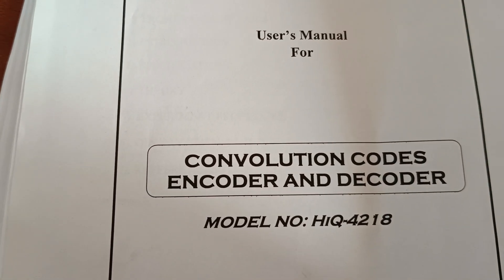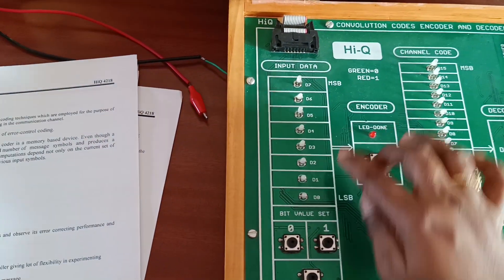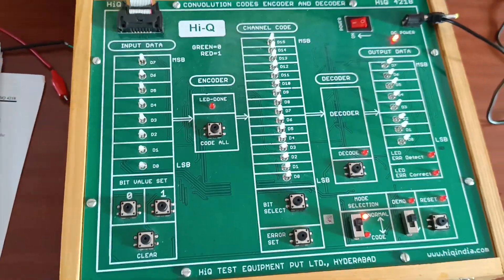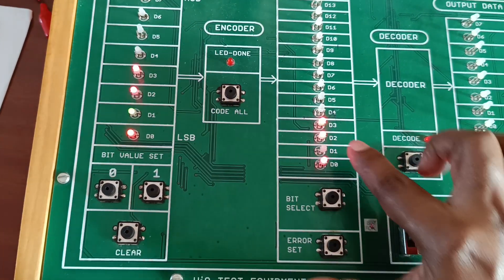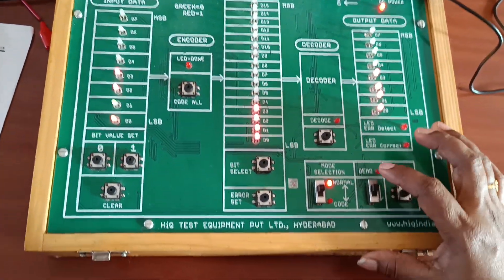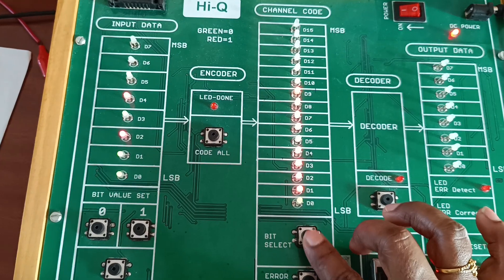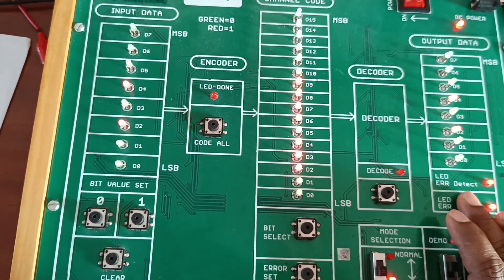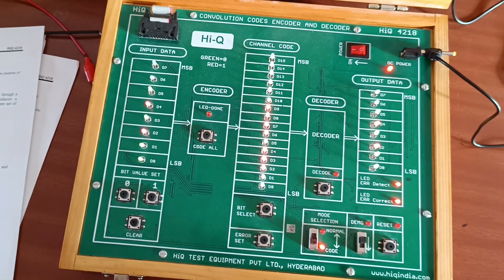convolution code Encoder & Decoder # Digital communication lab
digital communication lab# btech# engineering labs